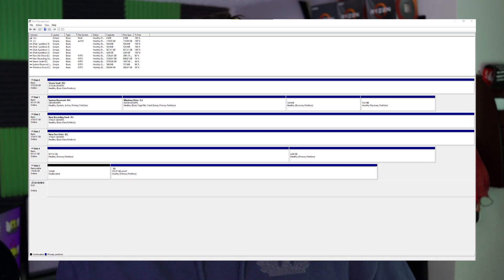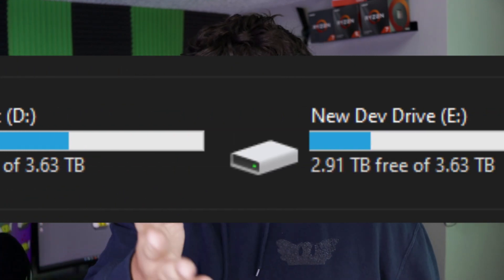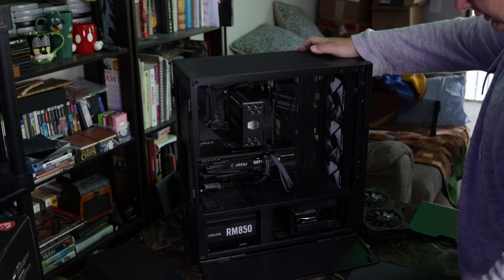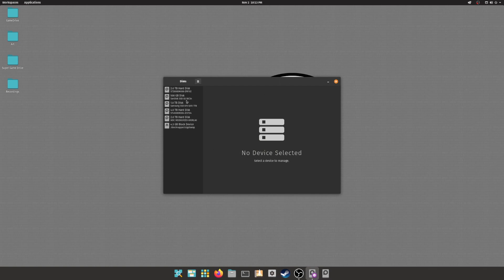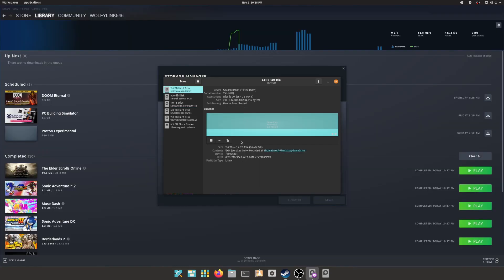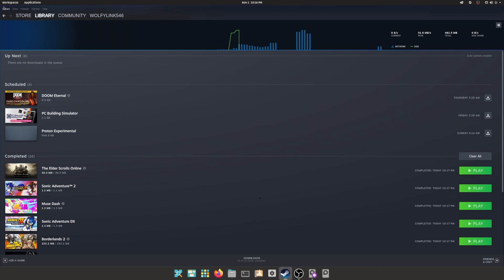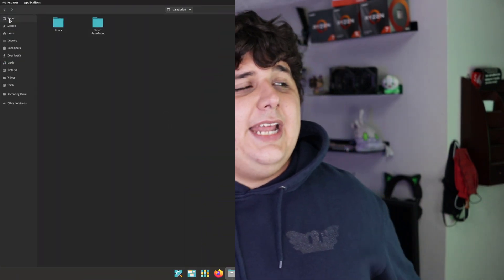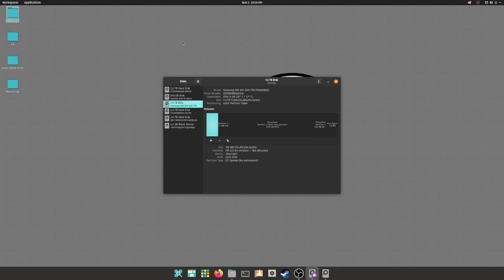What is Mounting a Drive | Windows to Linux | POP OS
When going from windows to Linux there are a few things you will need to know. Mounting Drives is one of those things. So today let's talk about how it works and why you need to know how to do it.

Todays video is a mild tutorial about mounting drives in POP OS. Mounting is used to address multiple drives on Linux. It is a fare bit different than windows so let's talk about it.